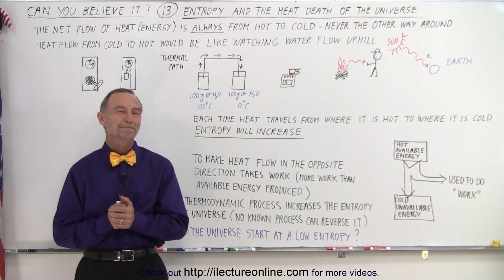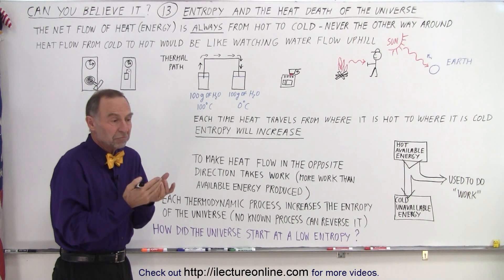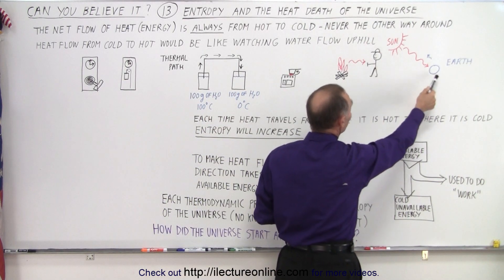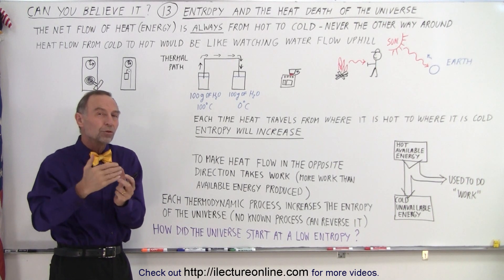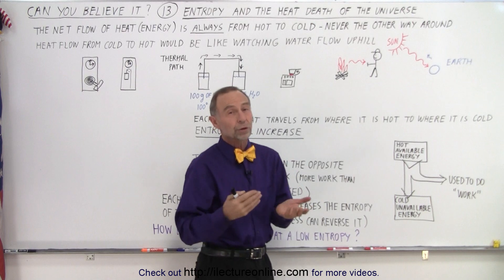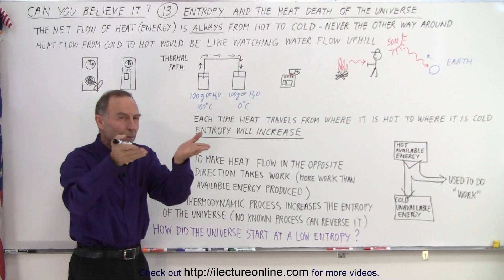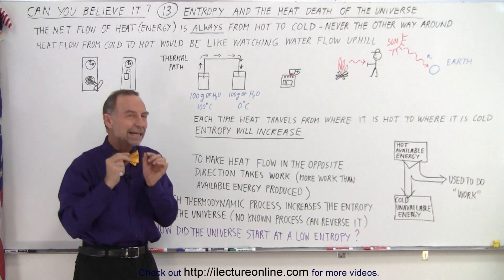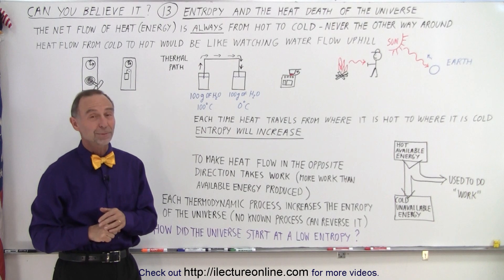Can You Believe It? #13 Entropy and the Death of the Universe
We will learn different examples of entropy, where heat increase is ALWAYS from HOT TO COLD, leads to the death of the universe.